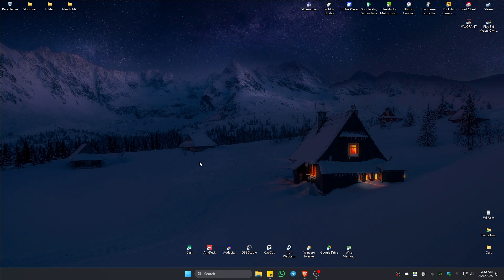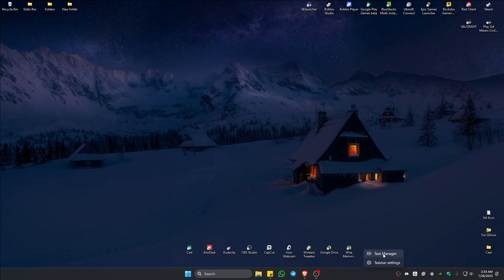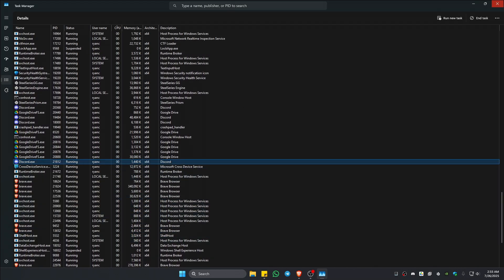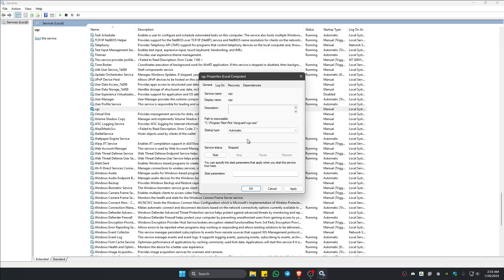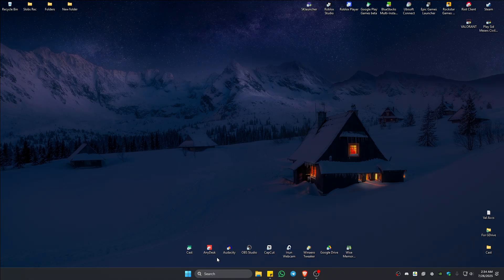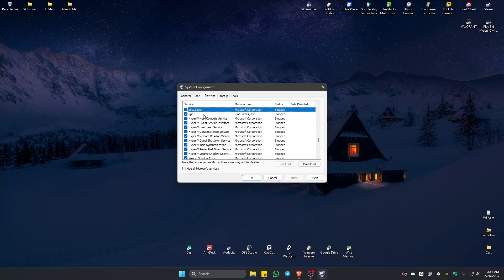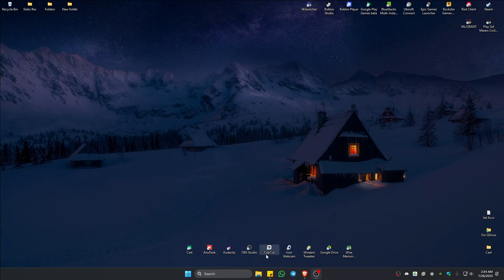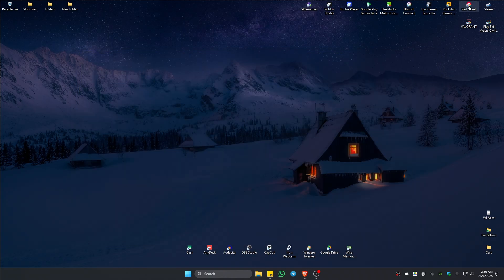How to Fix Valorant VAN-81 Connection Error Message (Full Guide 2026)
In this video, I will show you how to fix the Valorant VAN-81 connection error message. This issue often occurs due to Vanguard anti-cheat not initializing properly, network problems, or outdated drivers. I’ll guide you through step-by-step solutions including restarting Vanguard services, checking your network settings, updating drivers, and other proven methods to resolve this error quickly.